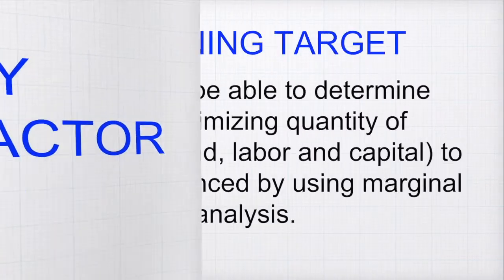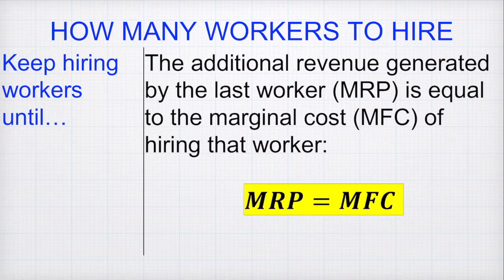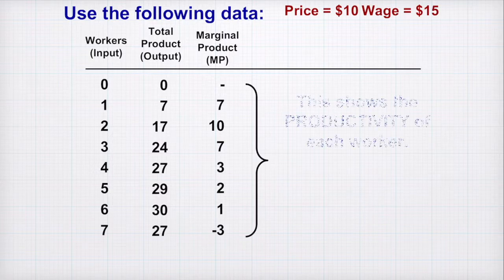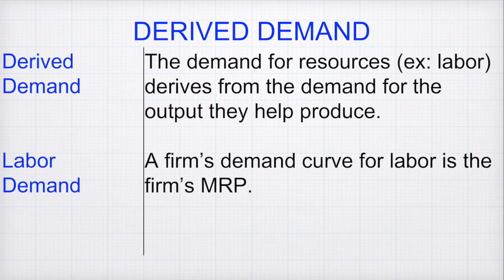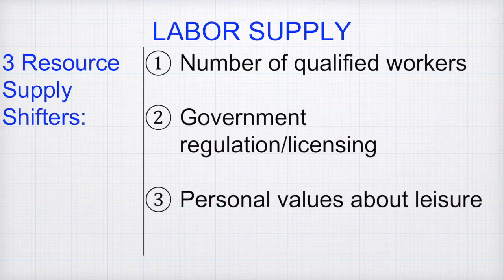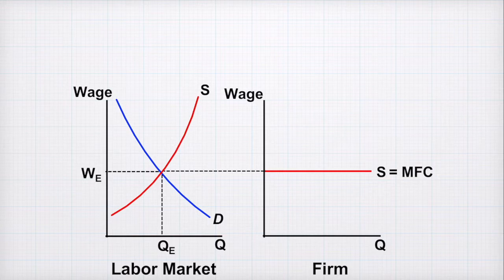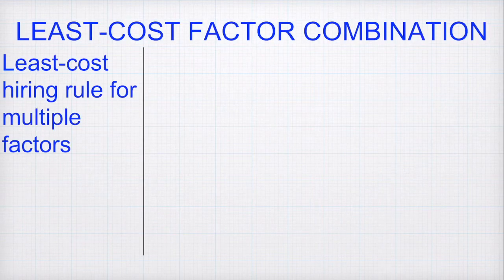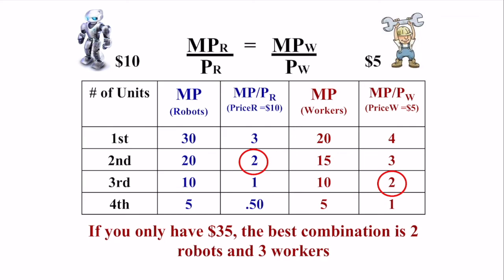Lecture 5.1 Perfectly Competitive Factor Markets